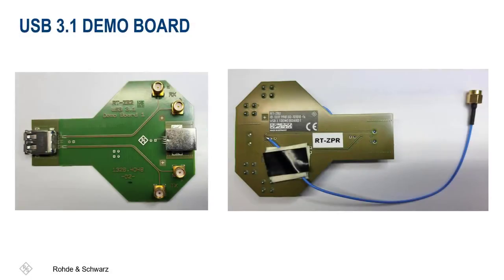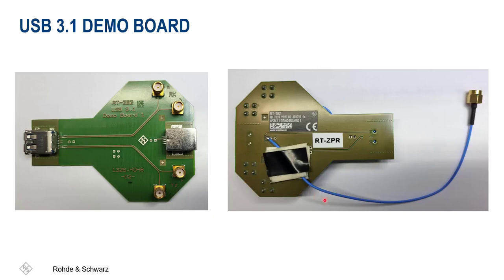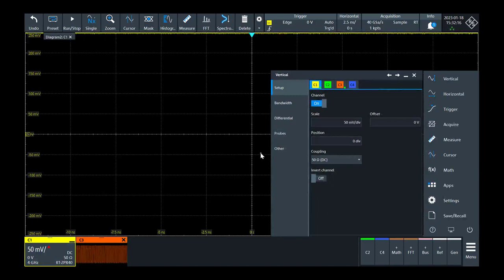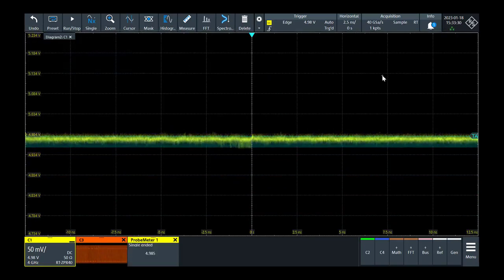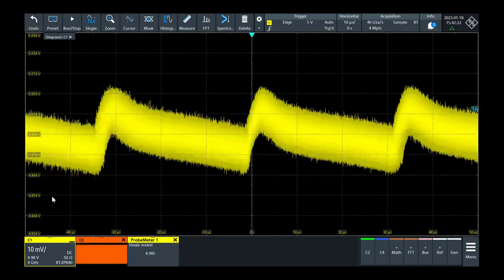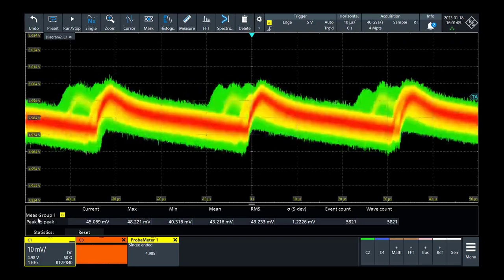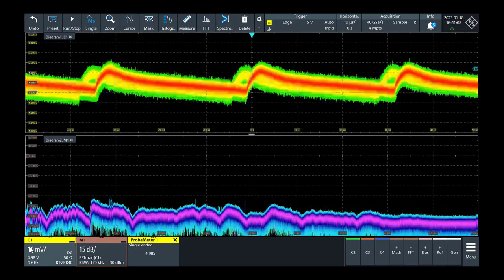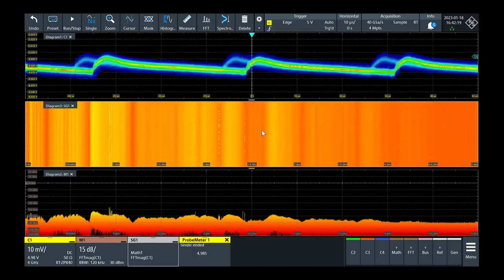PI And How It Affects SI Demo Including Audio